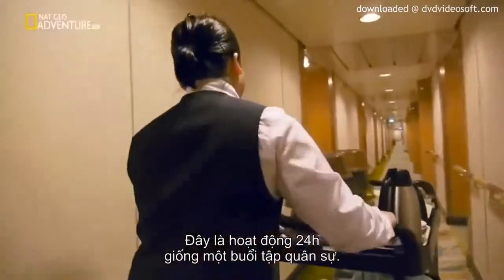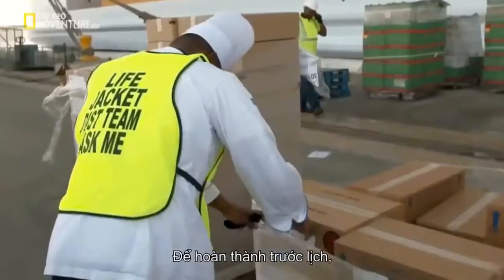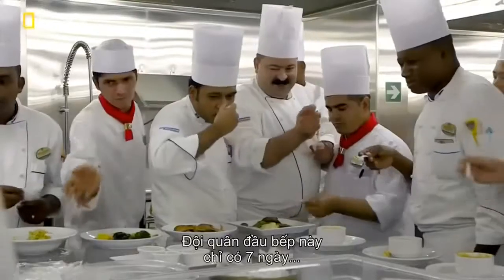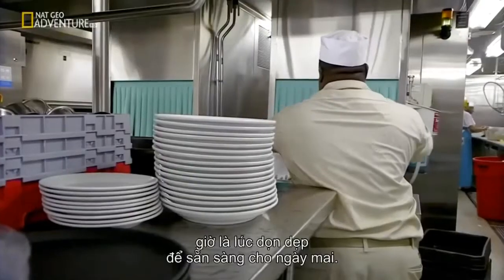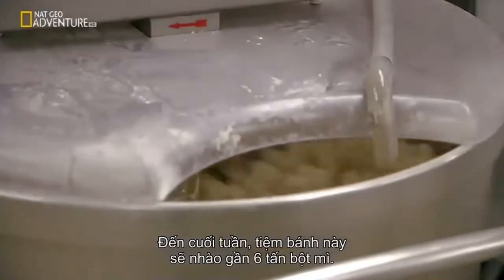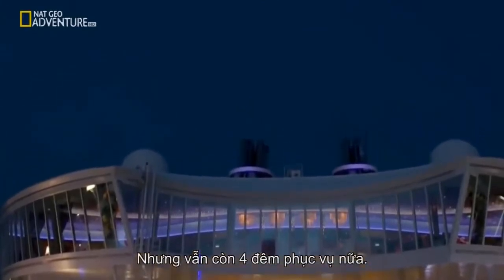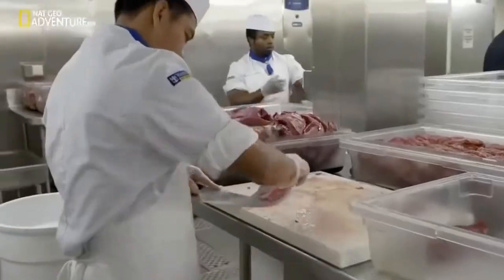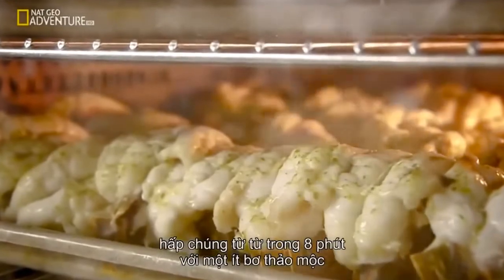Mega Food | The World's Biggest Cruise Ship Full Documentary